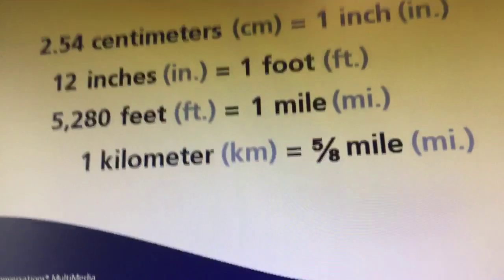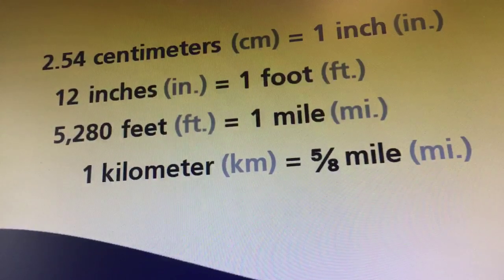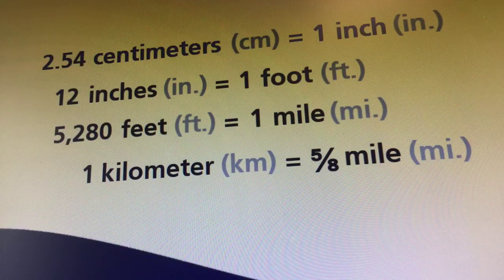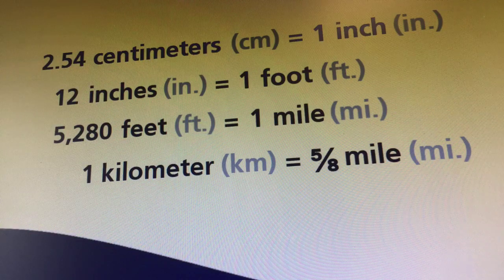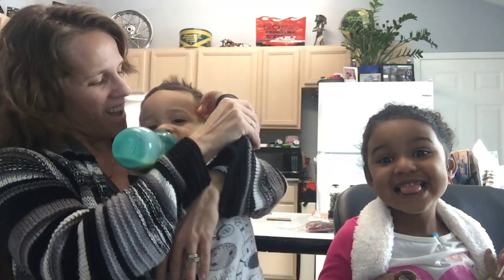Linear equivalents Song: CC, Cycle 1, Week 14 Math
This is a little ditty we just came up with to memorize the information for CC Cycle 1 Week 14 math. The information included in the song is as follows:

2.54 cm = 1 in
12 in = 1 ft
5,280 ft = 1 mi
1 km = 5/8 mi